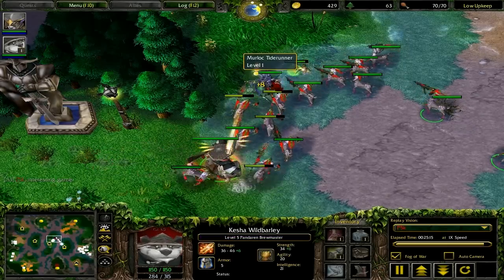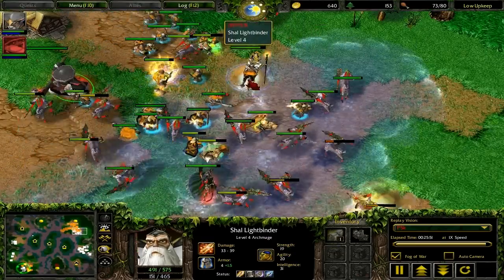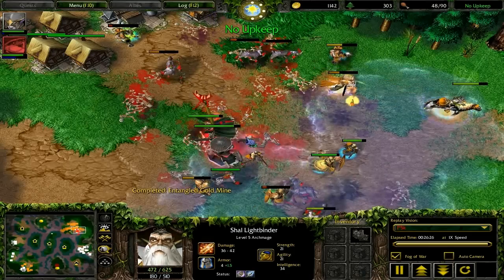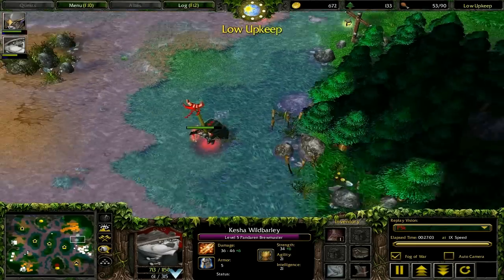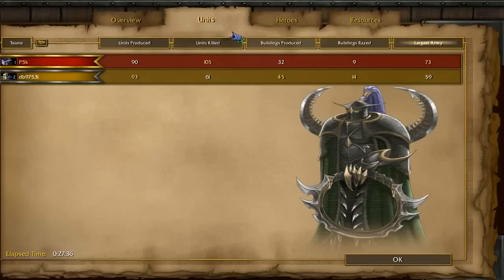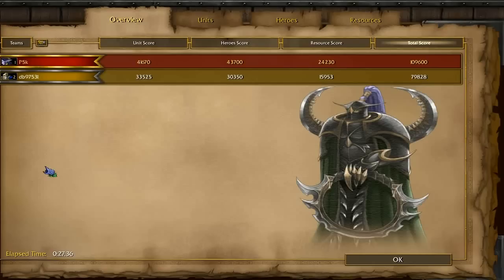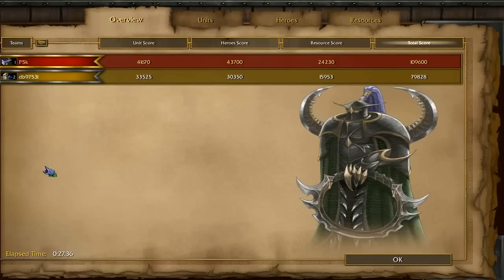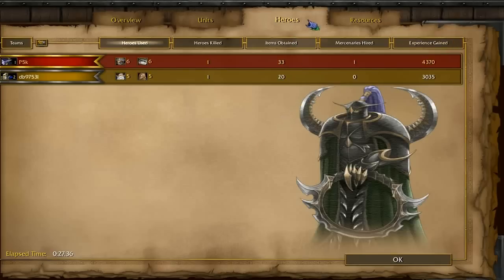WCR Audio 592 by Phreak part 4 of 4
One of my own games from the pro ladder: Night Elf vs Human. Enjoy the thoughts going through my mind and how to be awesome like me! Enjoy or die!!